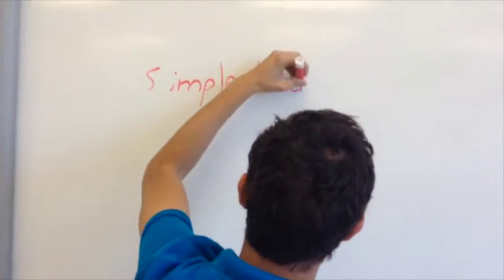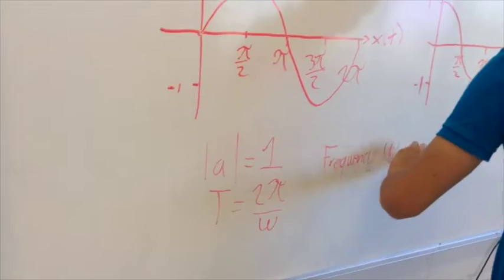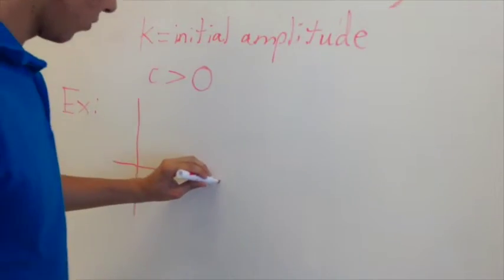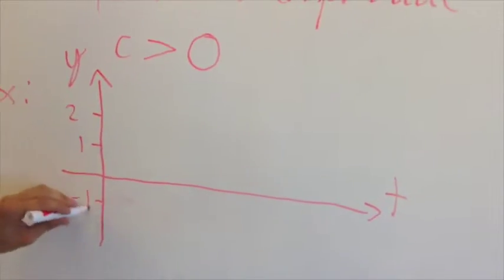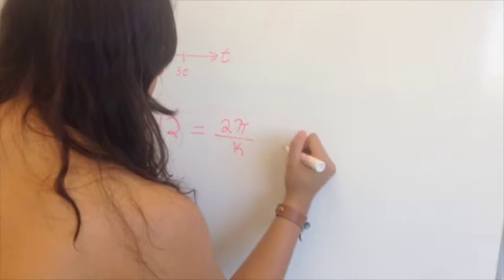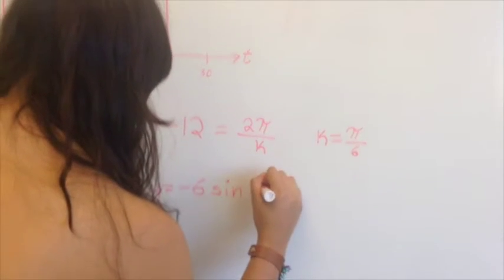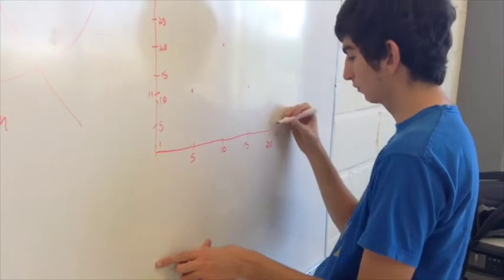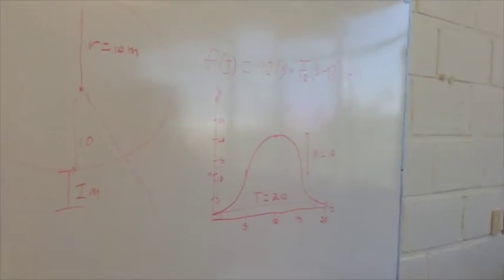math video 2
Este vídeo versa sobre math video 2